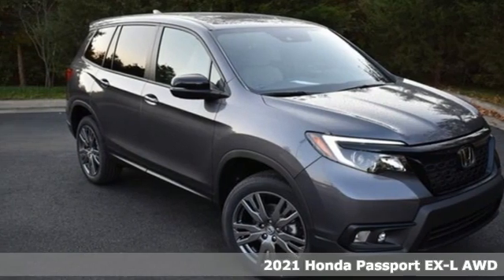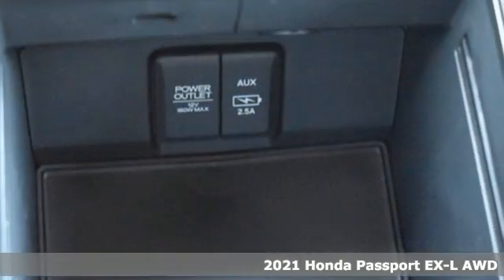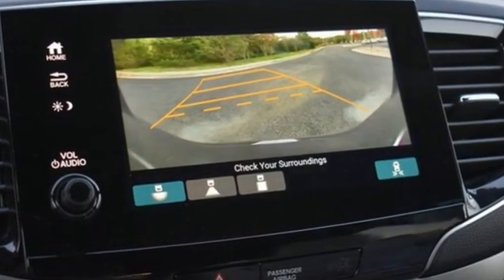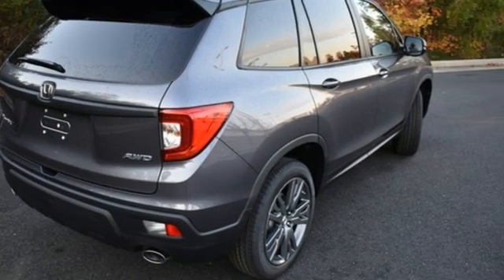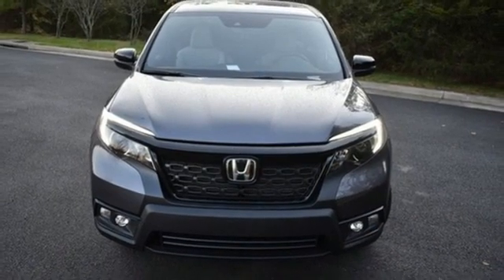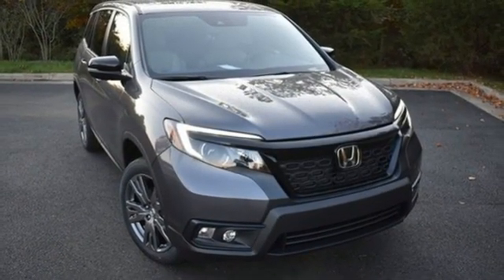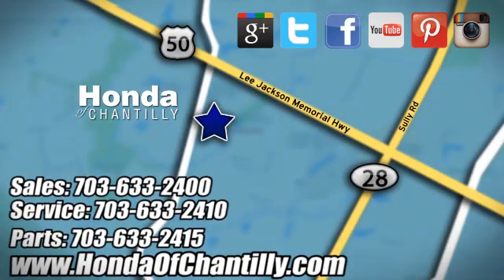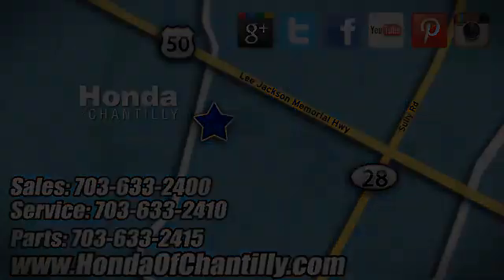New 2021 Honda Passport Washington DC MD Chantilly, DC HCMB040631 - SOLD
Year: 2021
Make: Honda
Model: Passport
Trim: EX-L
Engine: 3.5L V6 24V SOHC i-VTEC
Transmission: 9-Speed Automatic
Color: Gray
Interior: Gray
Stock #: HCMB040631
VIN: 5FNYF8H53MB040631
Modern Steel Metallic 2021 Honda Passport EX-L 9-Speed Automatic 3.5L V6 24V SOHC i-VTECbrbrbrWe make every effort to provide accurate information but please verify options and price with management before purchasing. All vehicles are subject to prior sale. All financing is subject to approved credit. Dealer installed options are additional. Stock photo colors, options and trim levels may vary. Not responsible for typographical errors. Published price subject to change without notice to correct errors and omissions or in the event of inventory fluctuations. Vehicle offers/prices & internet price quotes valid for 48 hours from initial posting date, subject to change by dealer/manufacturer without notice. Vehicles may be in transit to dealer. Vehicle photos may not match exact vehicle. Please call to confirm availability status. All prices exclude taxes, title, license, and a $899 documentation fee. Model tested with standard side airbags (SAB). Government 5-Star Safety Ratings are part of the National Highway Traffic Safety Administration (NHTSA). New Car Assessment Program **Based on model year EPA mileage ratings. Use for comparison purposes only. Your mileage will vary depending on driving conditions, how you drive and maintain your vehicle, battery pack age/condition, and other factors.

Address:
4175 Stonecroft Boulevard